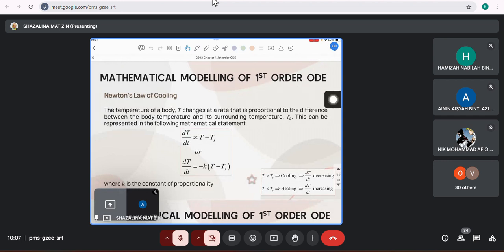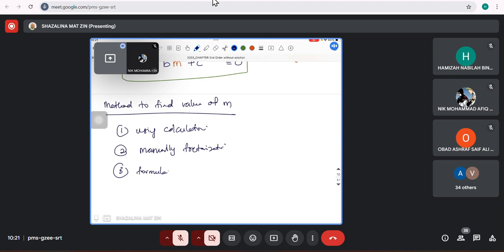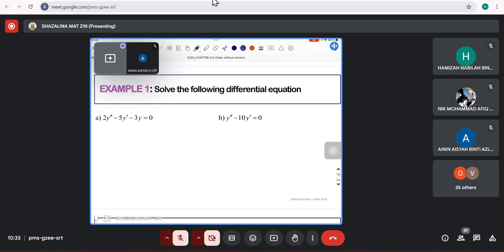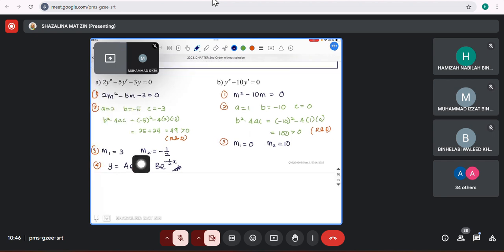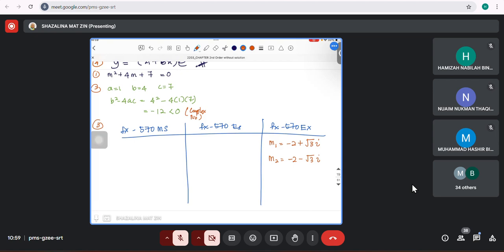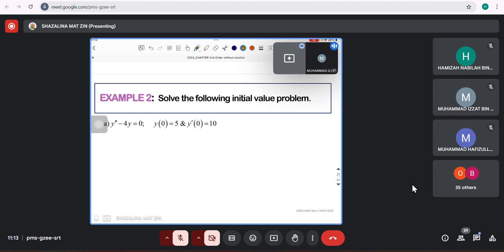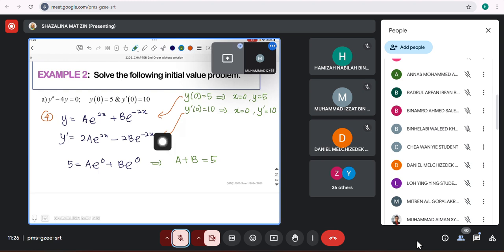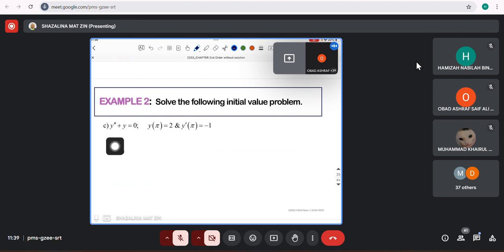MATH II (recording 4/11/2024)